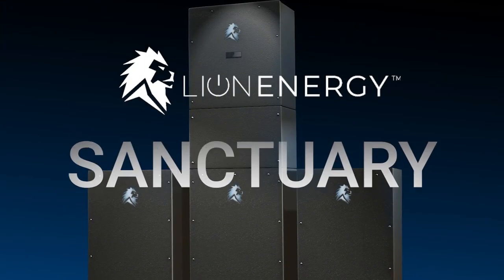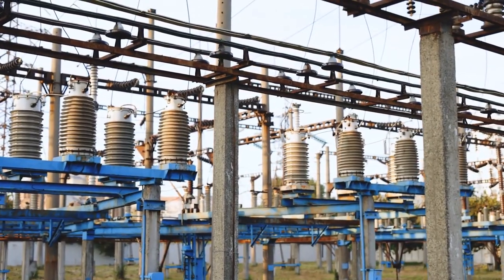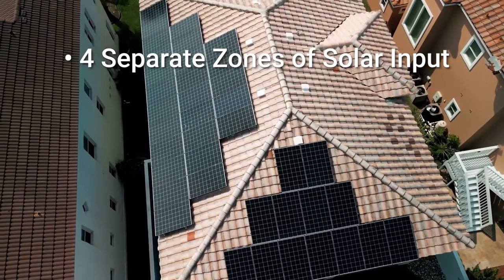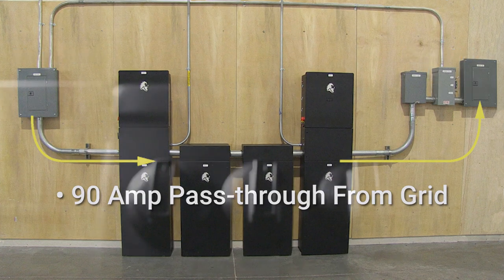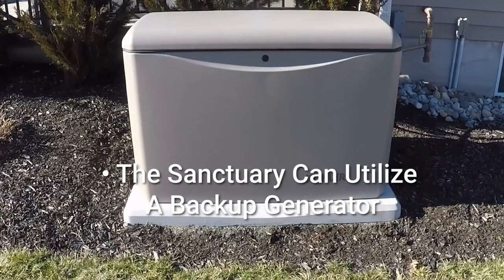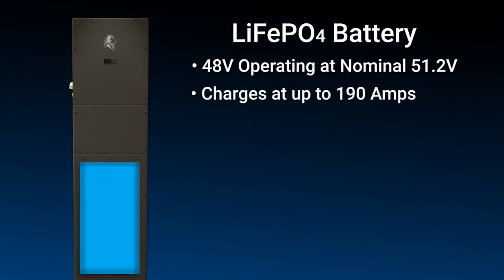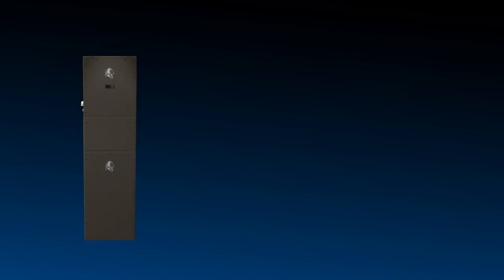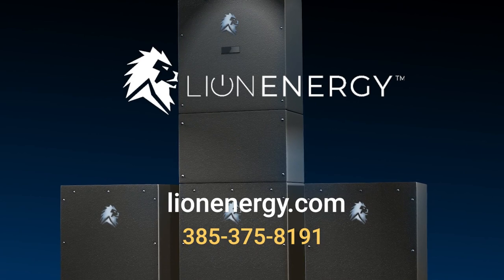Sanctuary Intro Video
Lion Energy - Gives a Overview of Residual Home Energy Backup System and all the benefits and details you need to know with this cutting edge back up system